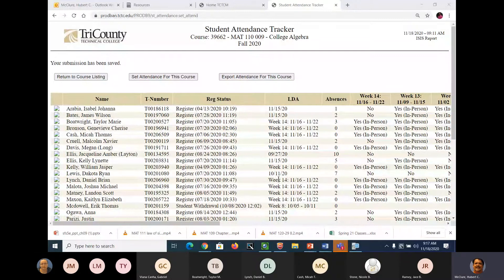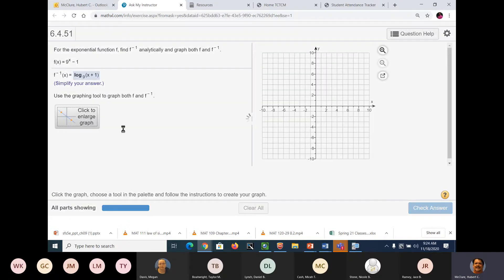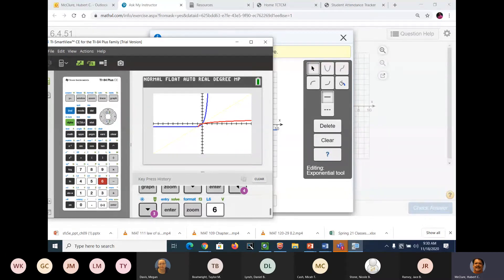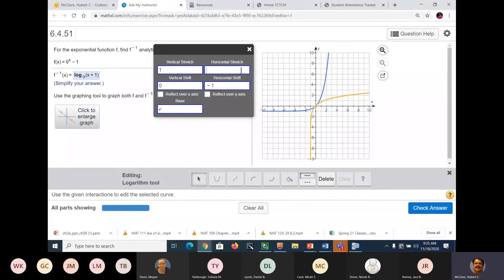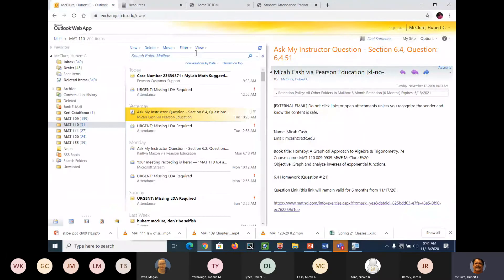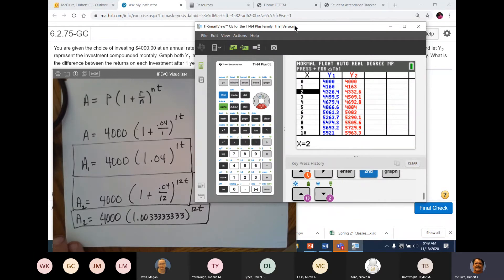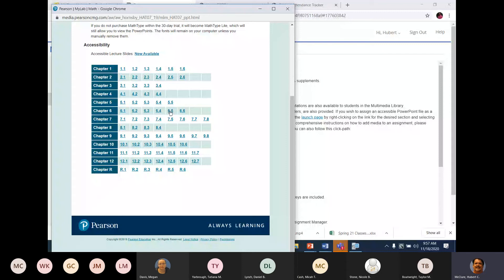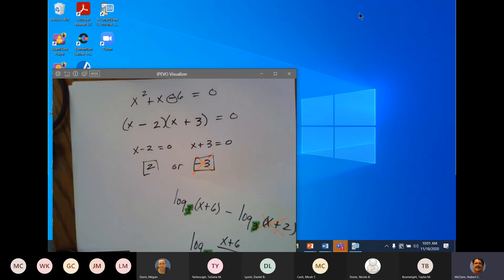MAT 110 logs HW